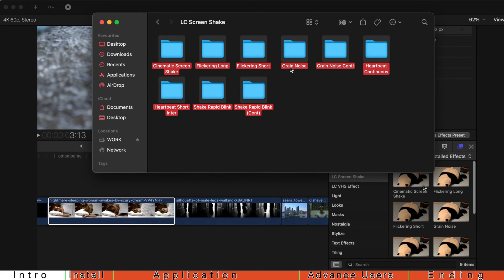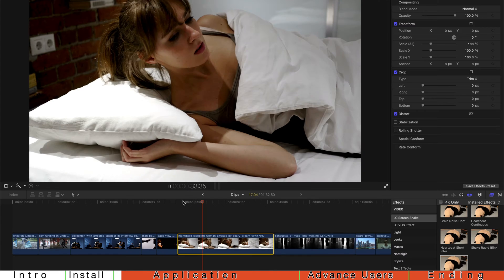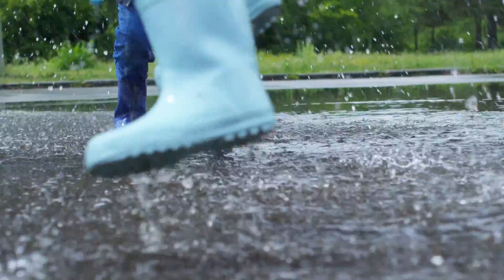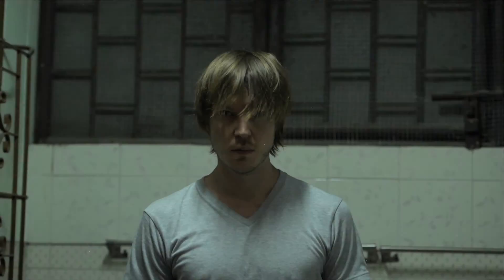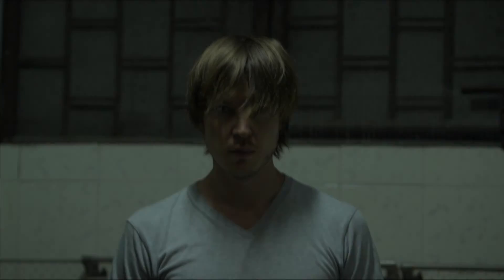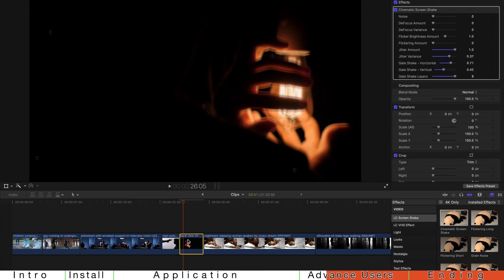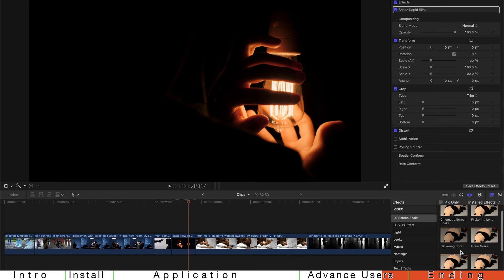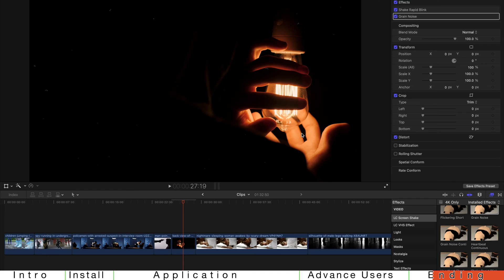9 FREE Cinematic Screen Shake Plugins for FCPX | Final Cut Pro X Plugins Sharing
Hi, today I am sharing with you 9 FREE Cinematic Screenshake Plugins for Final Cut Peo (FCPX).

Thumbnail: Photo by Olesya Yemets on Unsplash